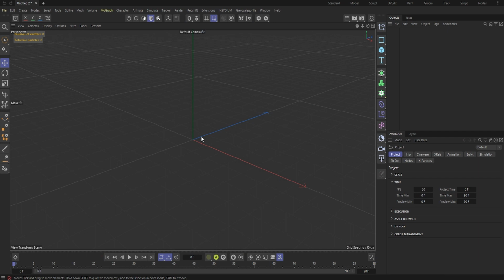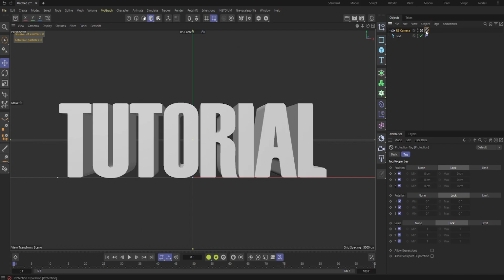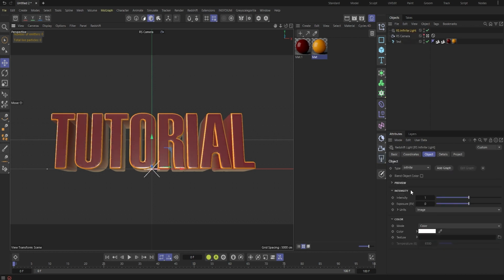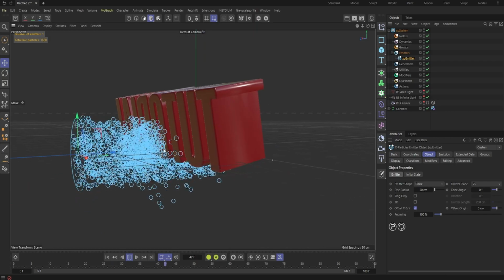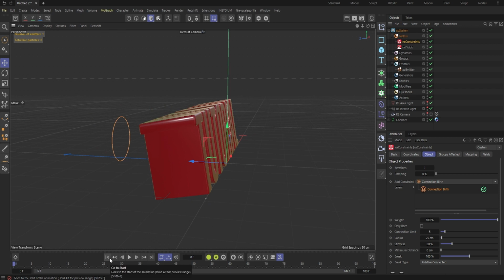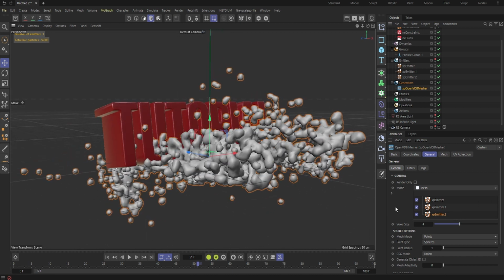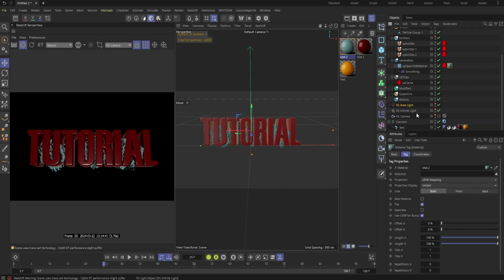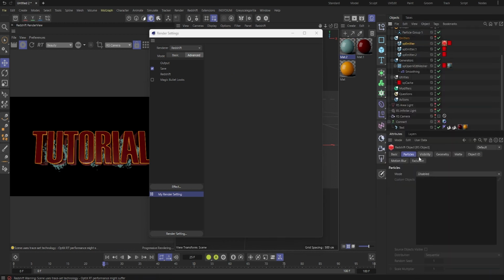Create Borderlands Titles: C4D Tips & Tricks (Pt. 1)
Love Borderlands? Excited for the film from Eli Roth? Come learn how to make these titles!

In this tutorial, we'll be going through how to use Cinema4D, Redshift and Insydium Fused to make a Title stylised like that on the borderlands Film Titles from the official Trailer.

In Part 02 we'll be going over how to bring our renders into AfterEffects, how to make the effect from scratch in After Effects and how to work within an ACES workflow and render out.

Chapter Markers:
00:00 - Intro
01:30 - Text Tools
03:35 - Projects Settings
03:55 - Camera Settings
05:45 - Fine-tuning Title
08:55 - Lighting
11:03 - X-Particles Sytem
15:00 - Nexus
20:05 - Meshing our particles
24:35 - AOVs